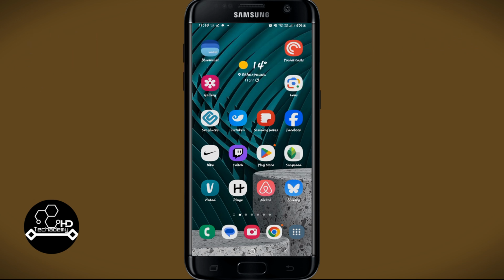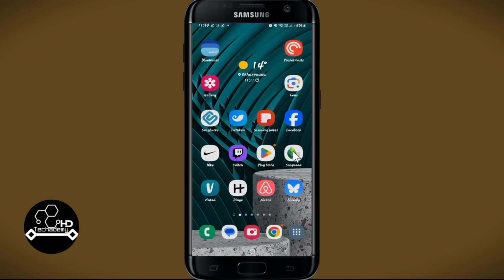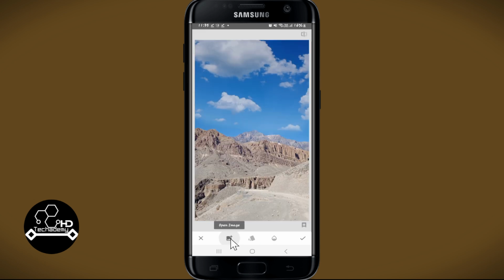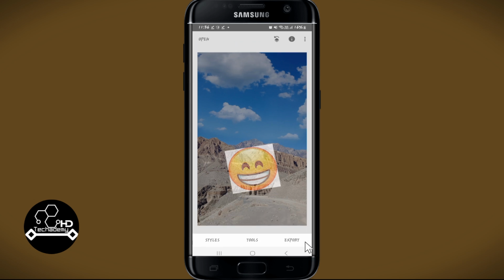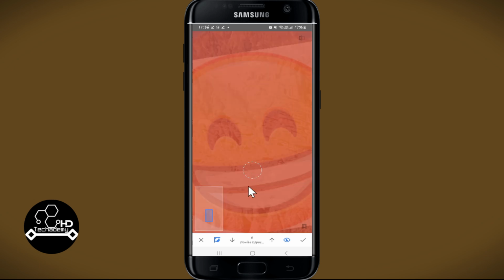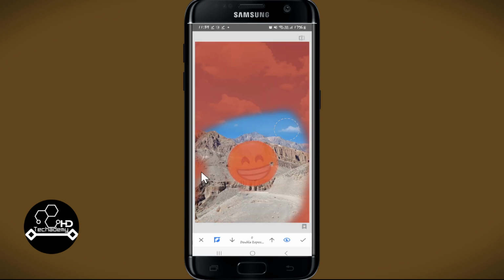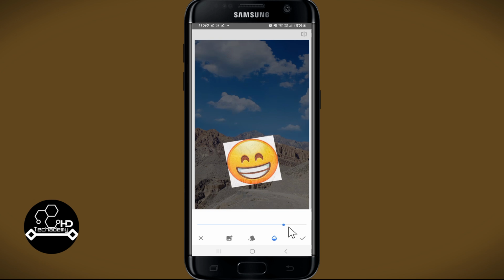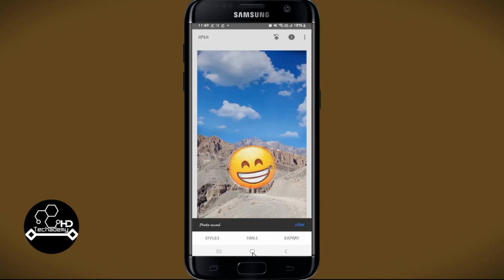How to Add an Emoji to Your Image on Snapseed? Insert an Emoji to Your Image on Snapseed 2024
Learn how to add emojis to your images using the Snapseed app with this quick and easy tutorial. Make your photos more expressive and fun by incorporating emojis into your edits. Watch now to personalize your images with Snapseed's creative tools!